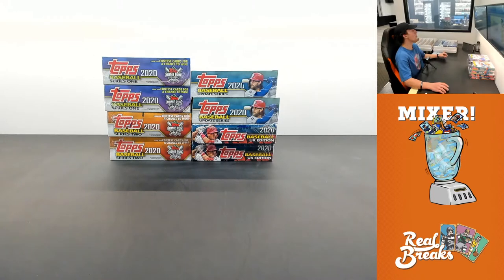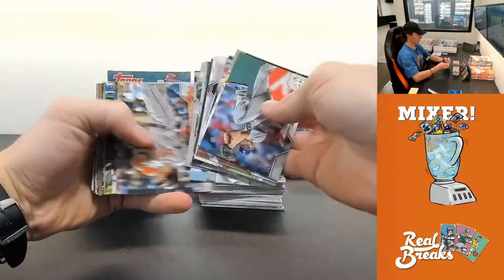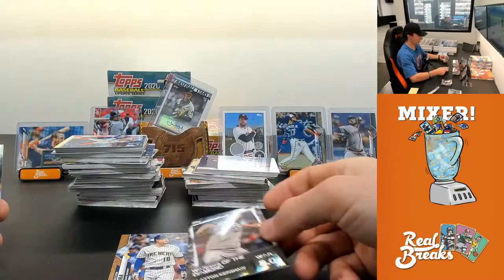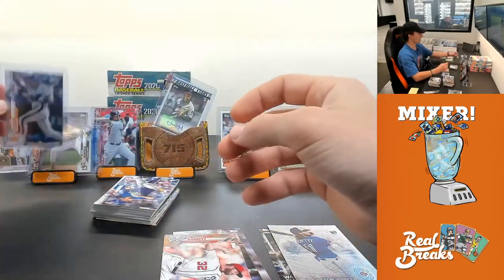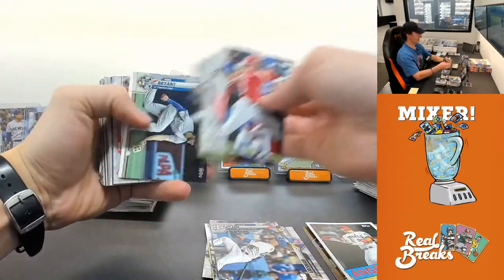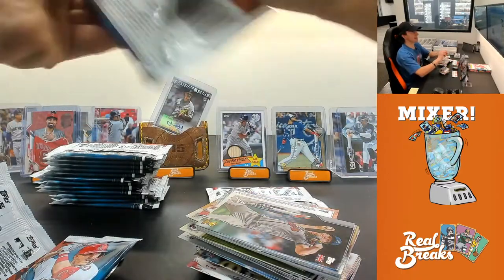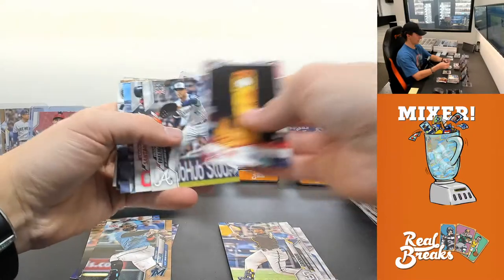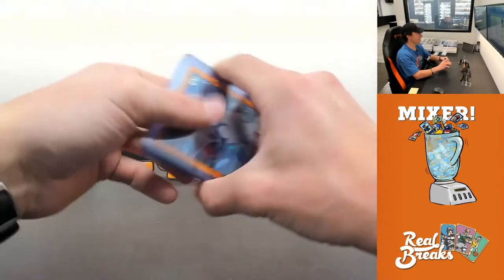2020 Topps Flagship Mixer with UK #2